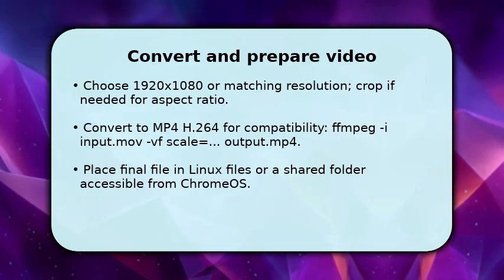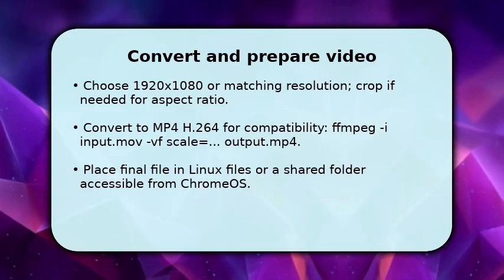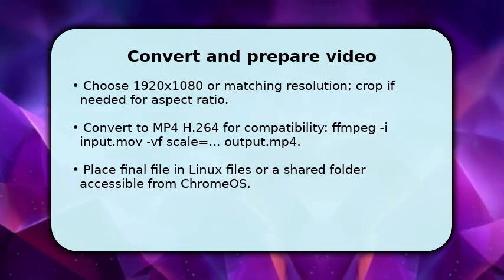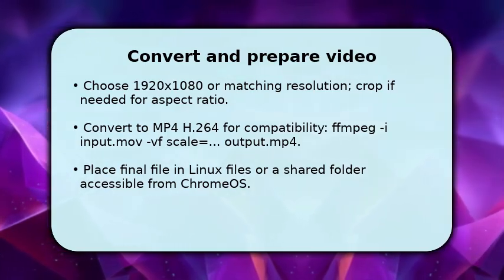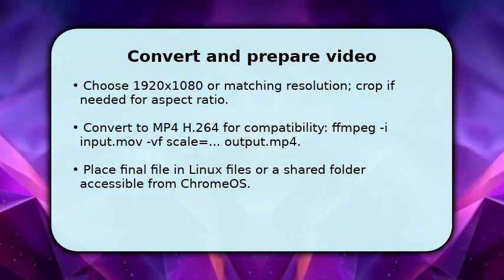How to Get Moving Wallpapers on Chromebook (easy Method)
Discover the simple steps to personalize your Chromebook's wallpaper with dynamic, moving images. This guide walks you through downloading and installing custom animations directly on Chrome OS devices for an enhanced visual experience.

Chromebook, moving wallpapers, customize Chromebook, dynamic backgrounds, install moving images, chromebook customization guide